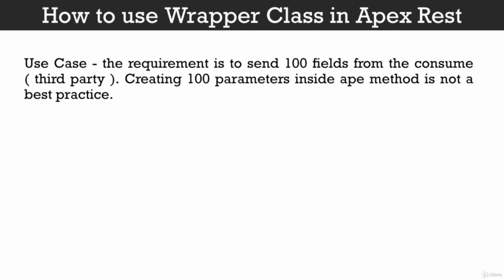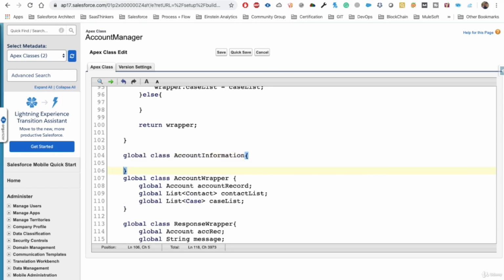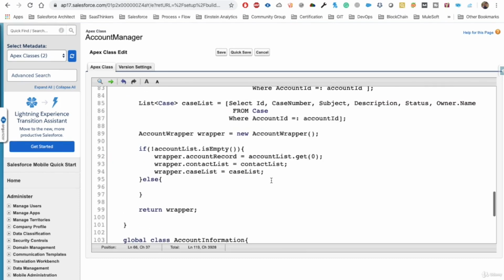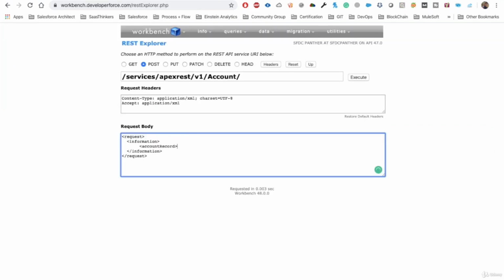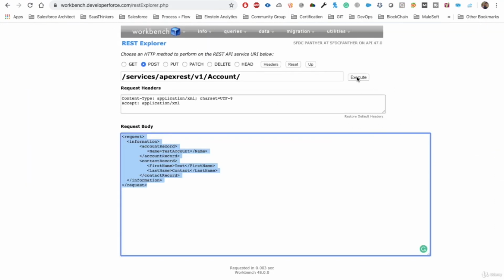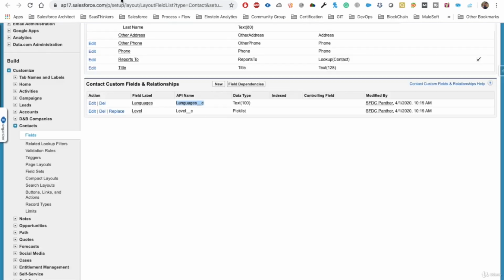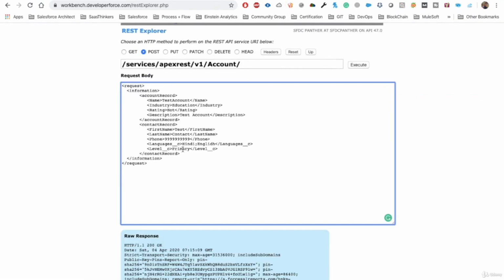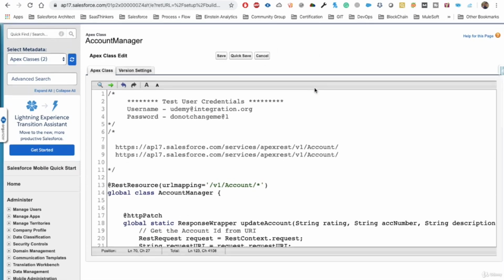05 010 Use Wrapper Classes in Apex Rest